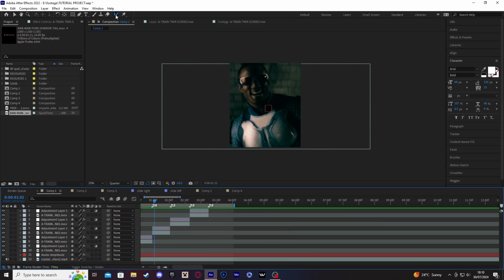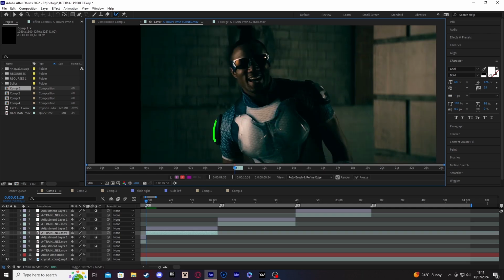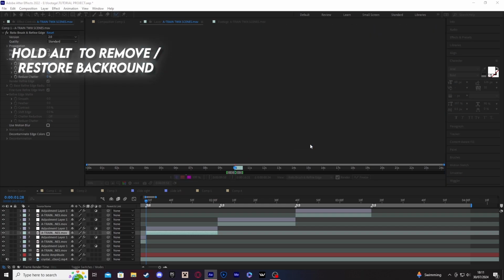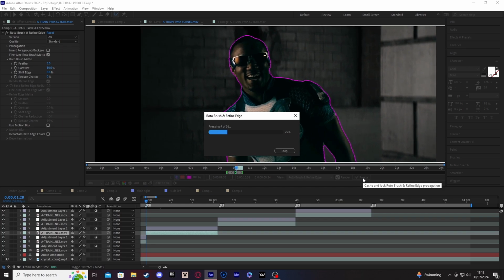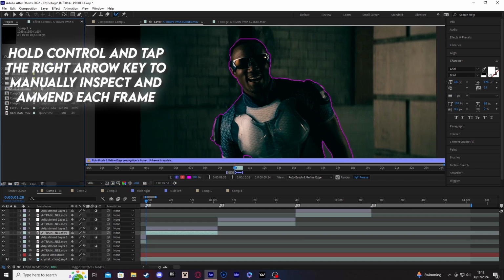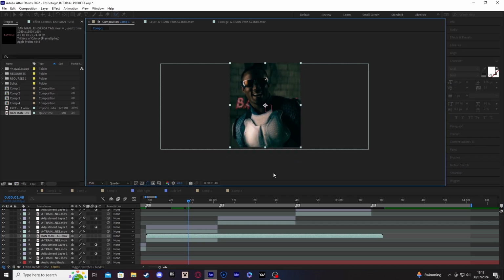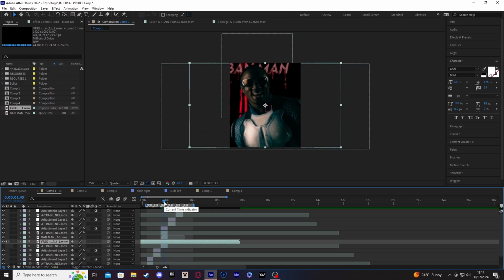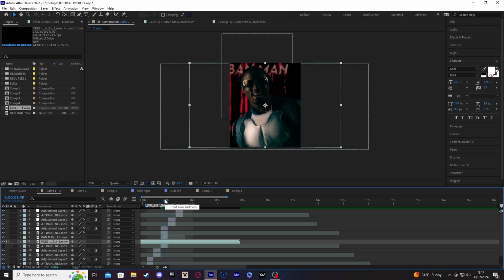How To Cut Out Anything Within After Effects | AE Roto Scope Tutorial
Please let me know what else you'd like to see me cover in the future.